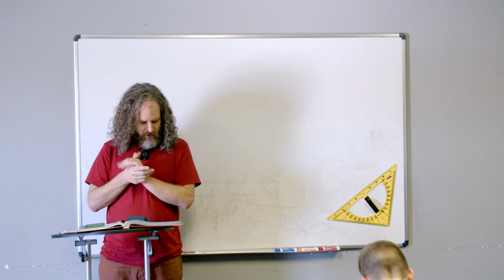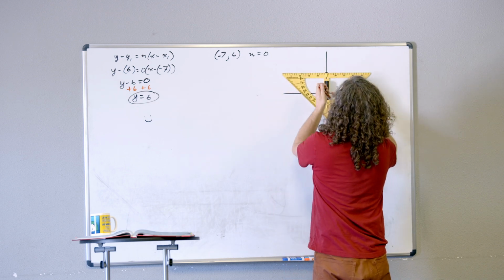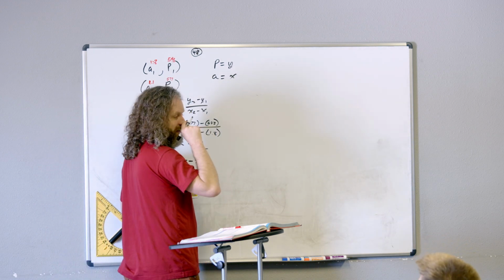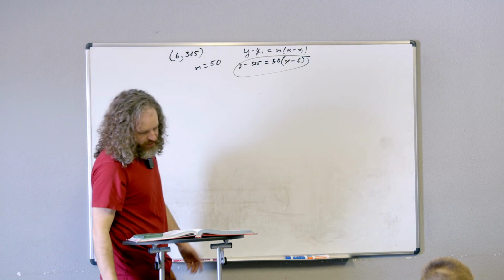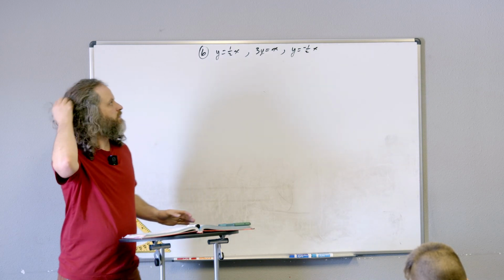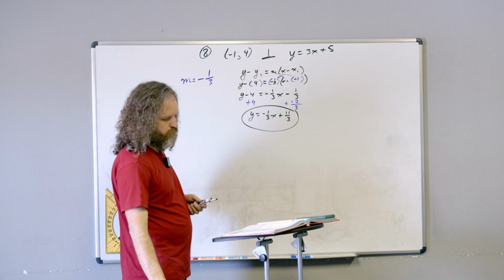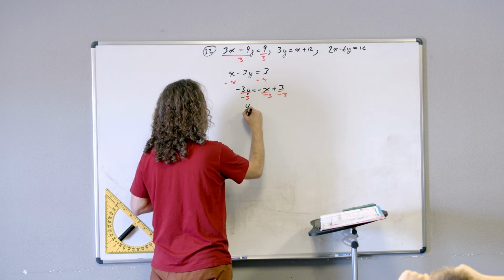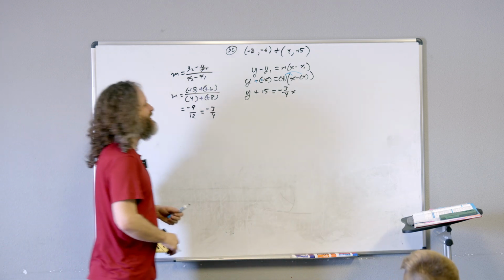November 19, 2024 | Algebra 1 | Parallel and Perpendicular Lines